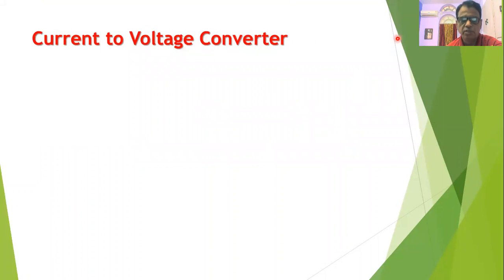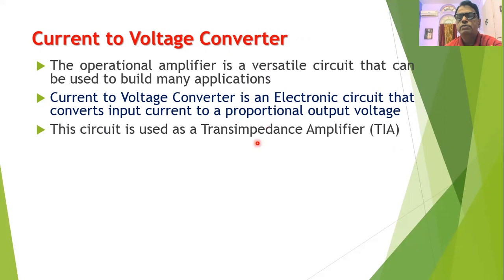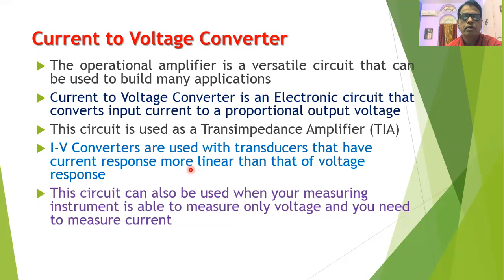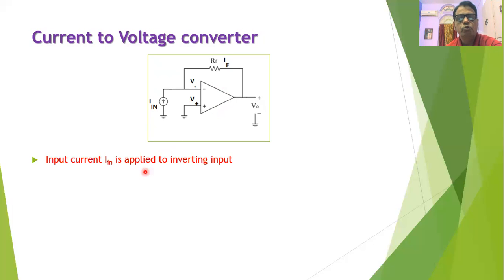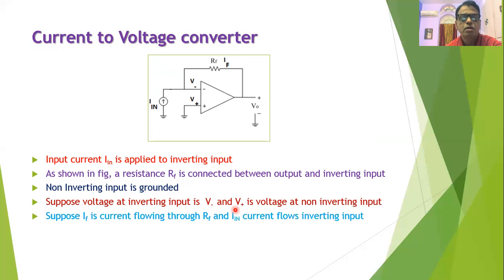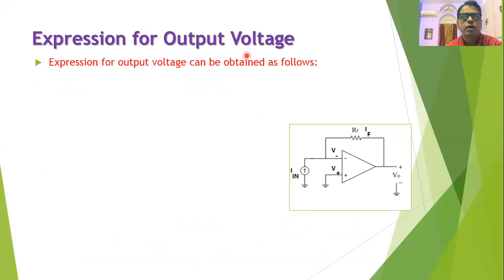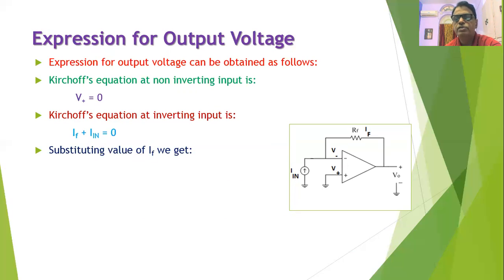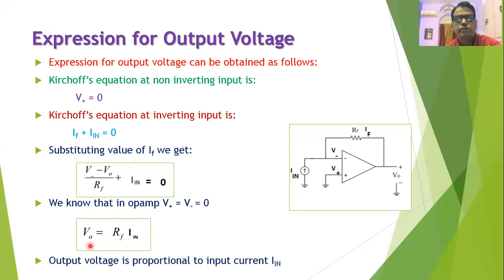Current to Voltage Converter Using Opamp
I-V converter using Opamp